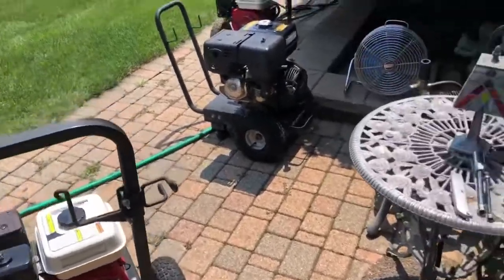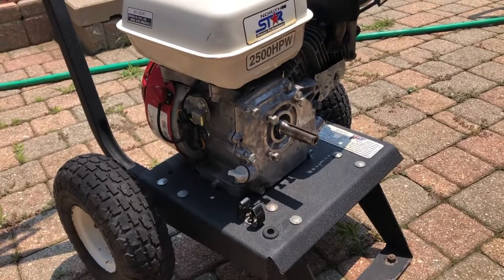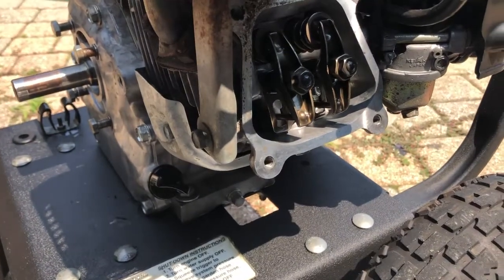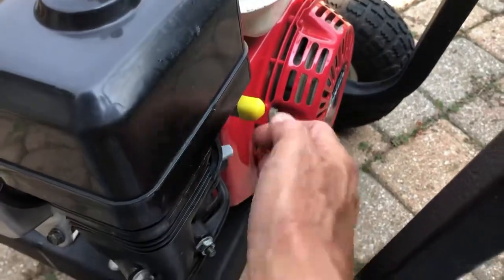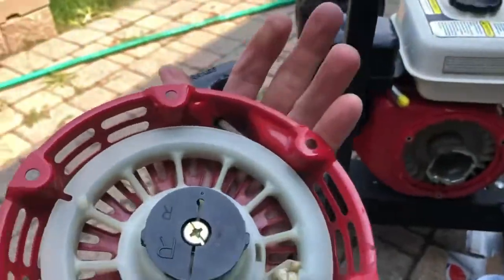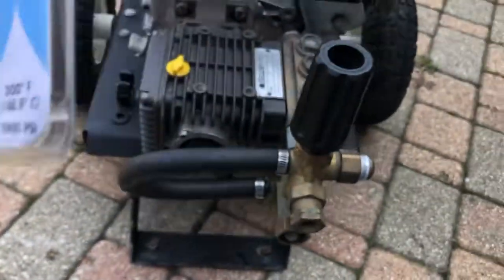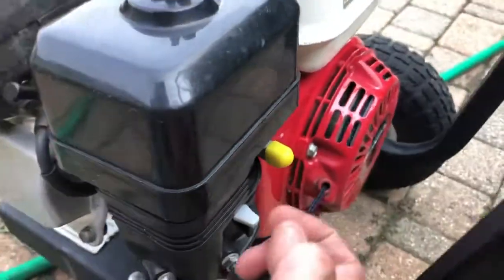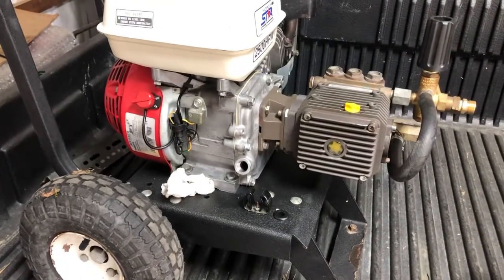Honda GX200 with broken cam.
I picked up a nice pressure washer with a damaged engine.  It was well worth repairing